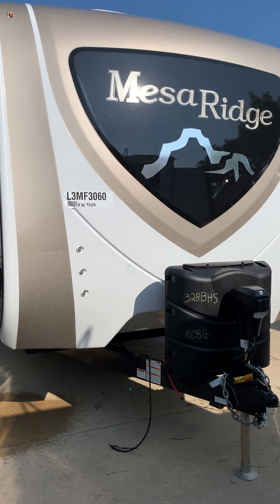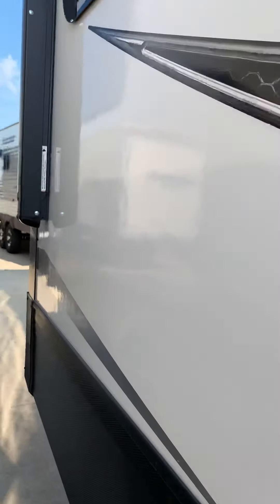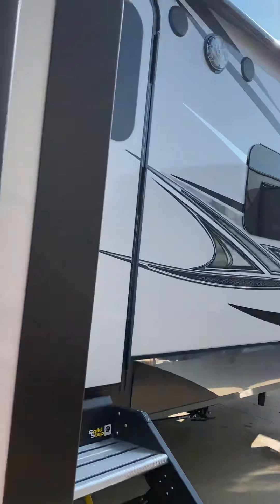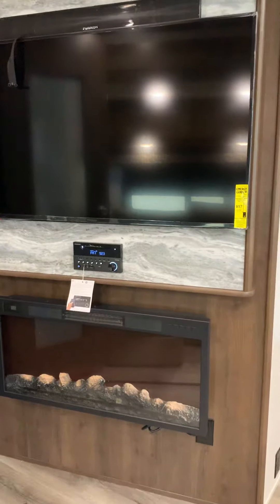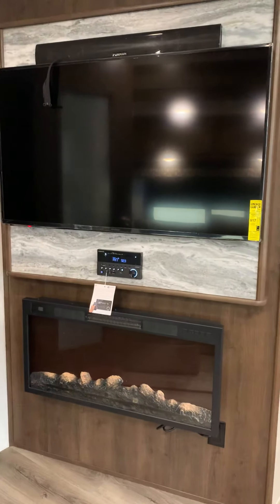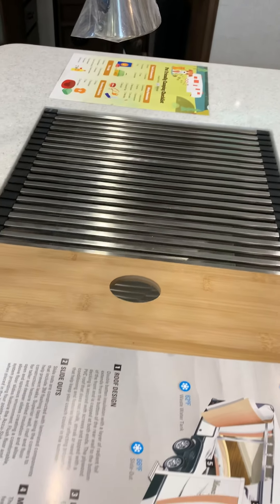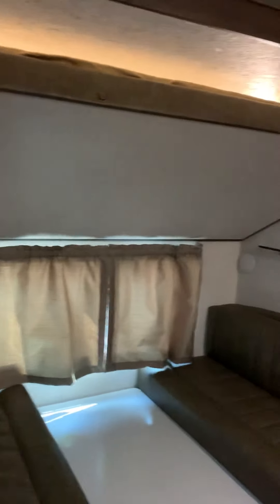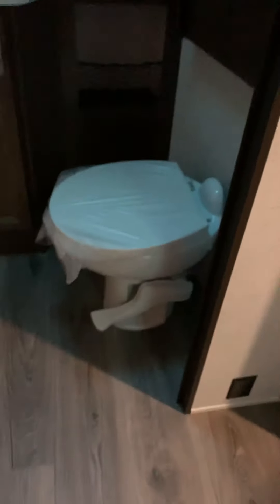2020 Highland Ridge Mesa Ridge 328BHS